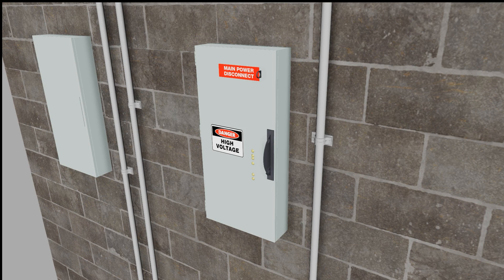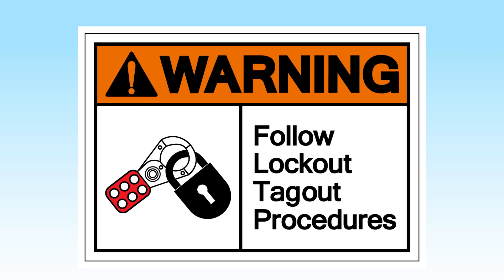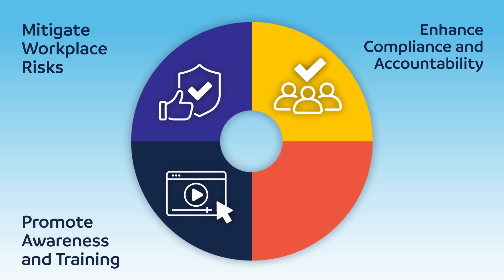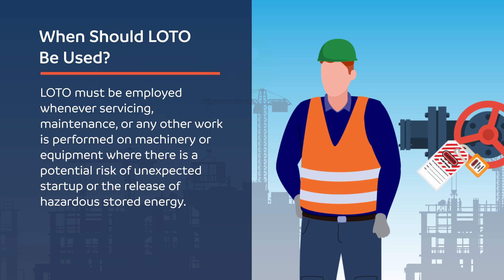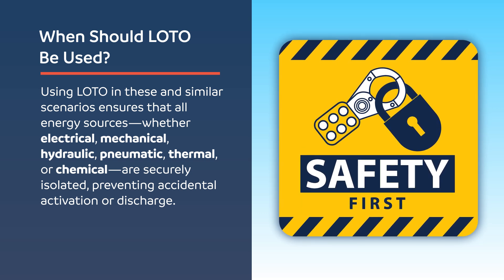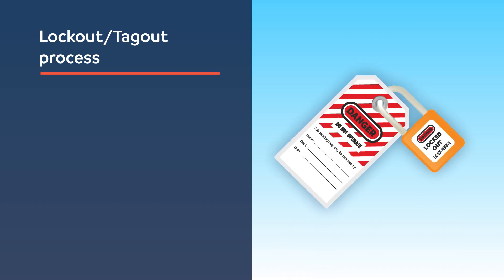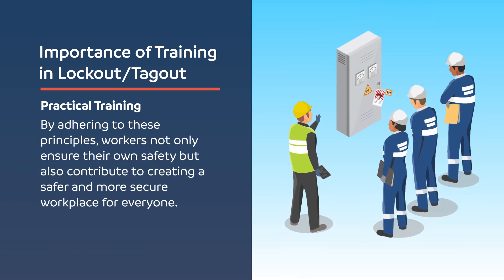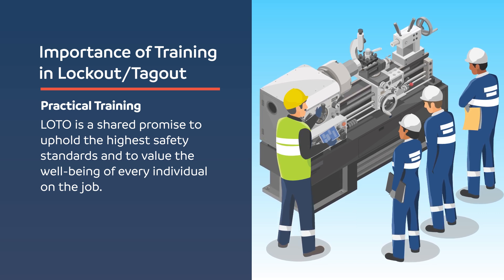Lockout/Tag Out Basics: Prevent Machine Startup Hazards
Unexpected machine startups can be fatal. This video, developed through Alberta’s creative sentencing process, explains lockout/tag out procedures and how they protect crews. Watch with your team and use the free Toolbox Talk to reinforce learning